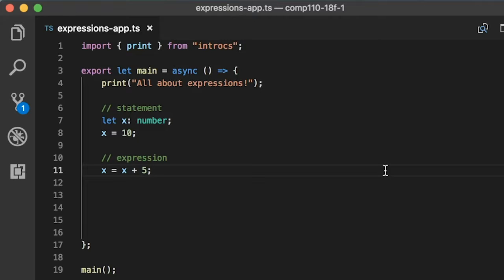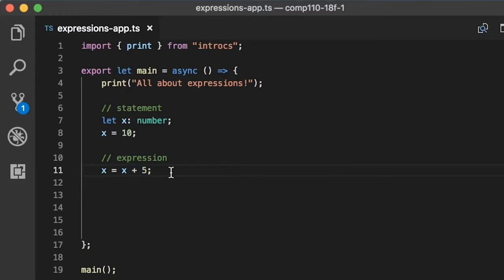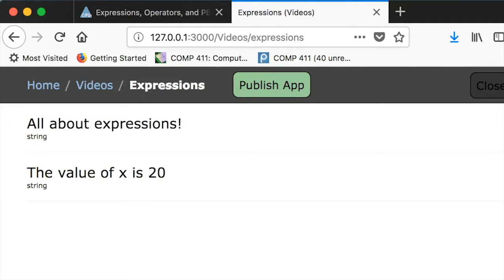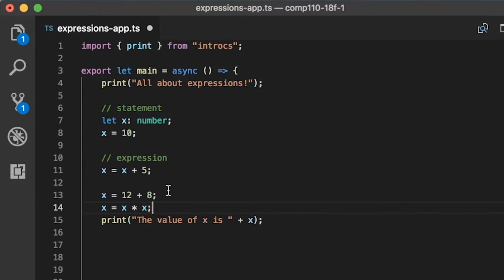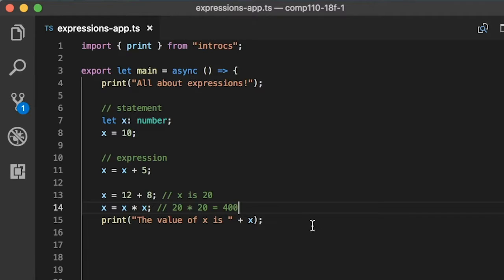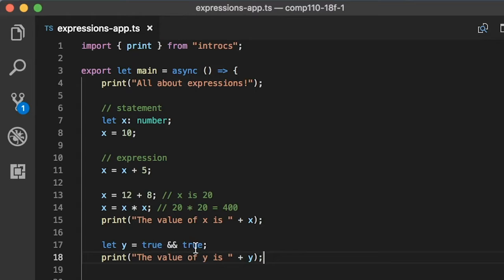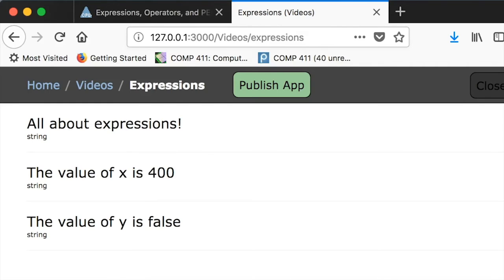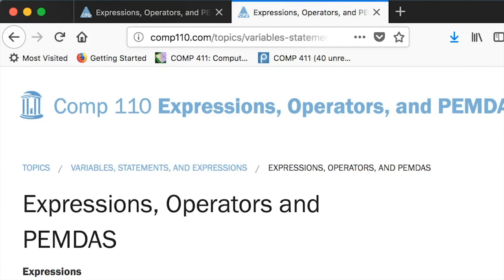Expressions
🎶 express yourself 🎶